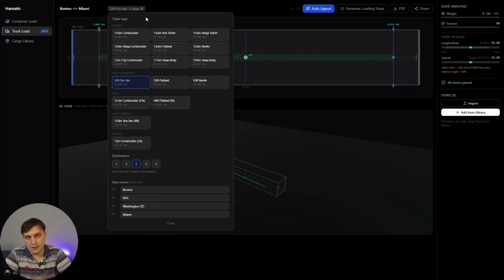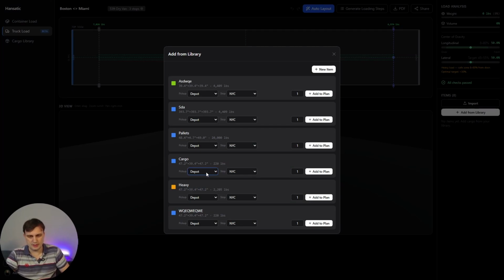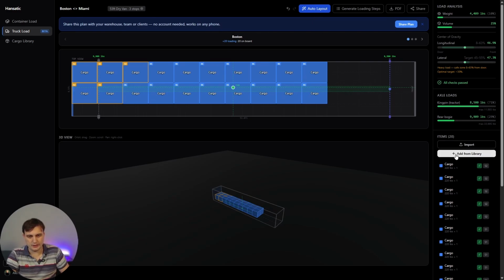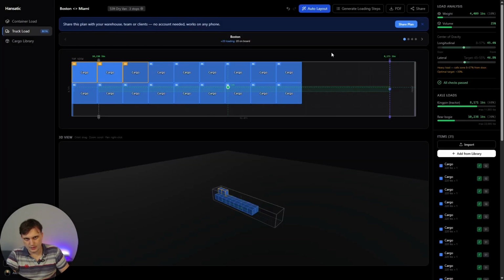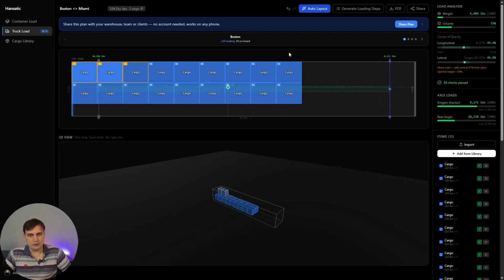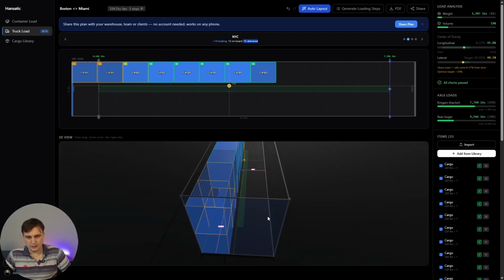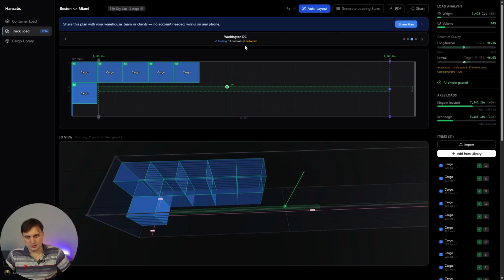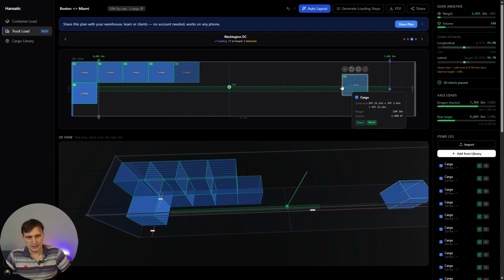Multi pickup multi drop road freight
Multi-pickup, multi-drop routes are one of the trickiest things to plan in road freight — cargo for later stops can easily block what needs to come off first, and re-handling means delays, damage risk, and unhappy customers.

In this video we walk through a dry van route from Boston with stops in New York, Washington D.C., and Miami — with pickups and dropoffs along the way. We show how the auto-layout algorithm sorts the cargo so every stop is clean: no re-handling, no shuffling, no guesswork.

You can also see per-stop snapshots of truck utilization, center of gravity, and axle load updated in real time.